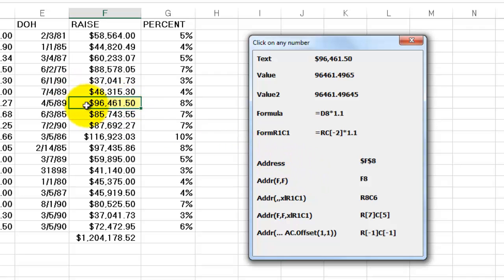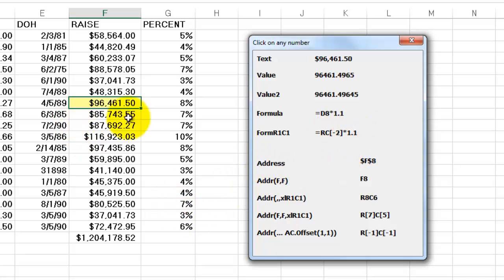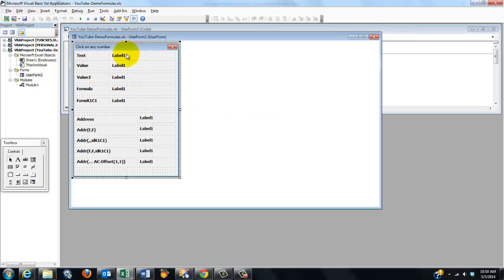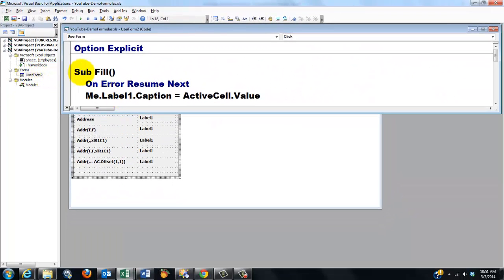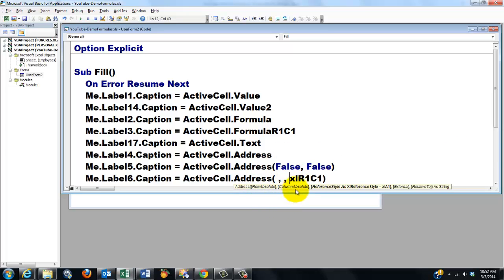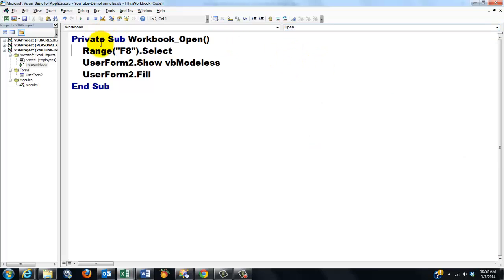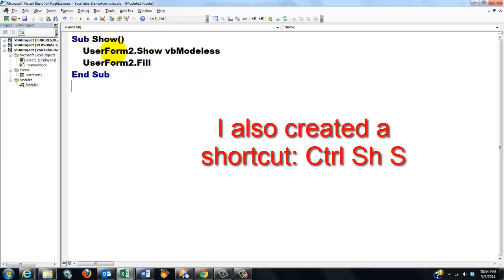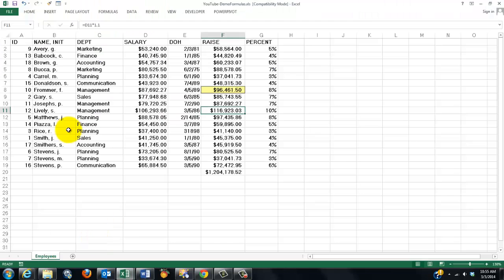An Excel Form to Display VBA Info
Excel VBA has various properties for values, formulas, and cell addresses. This simple form will tell you their differences, as well as a few other VBA tricks